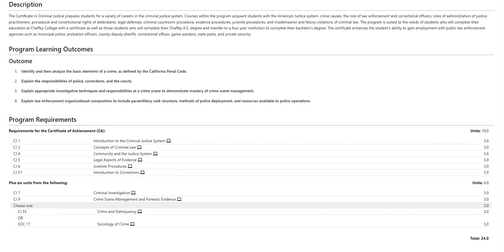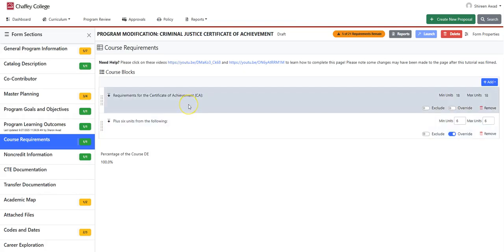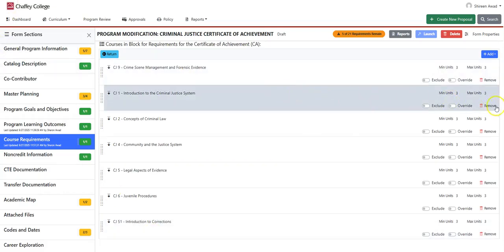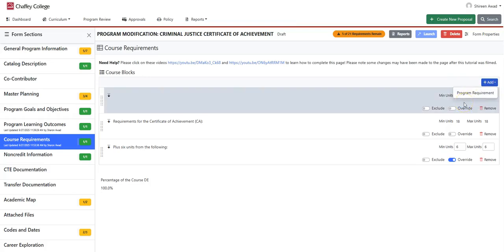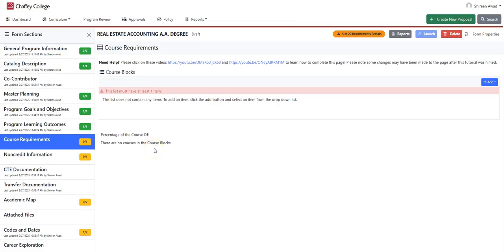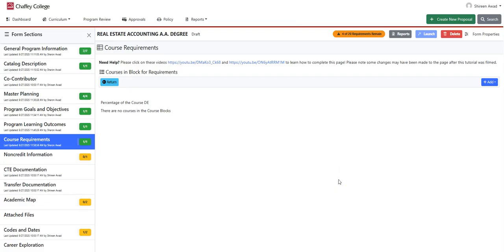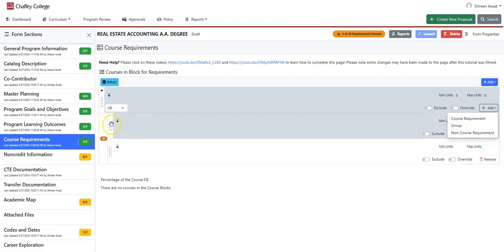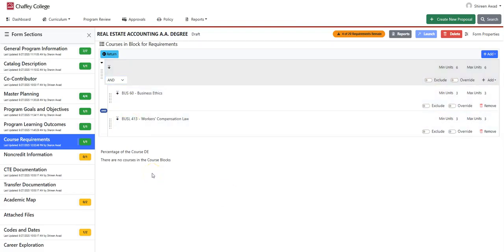How to Modify Course Requirements for New and Existing Programs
This video guides users on how to modify course requirements for new and existing programs.